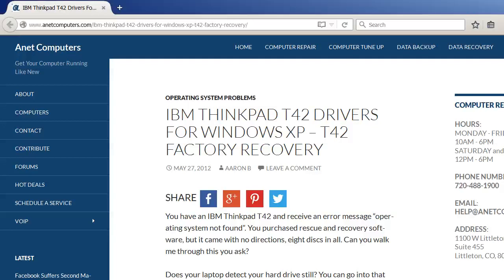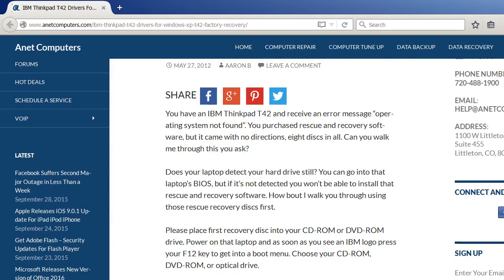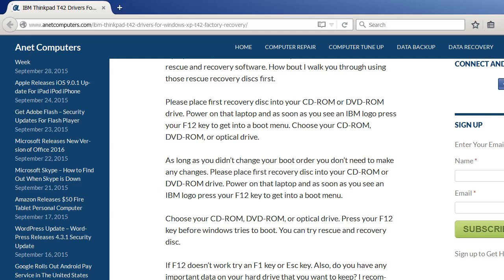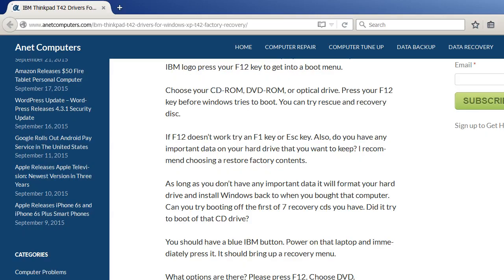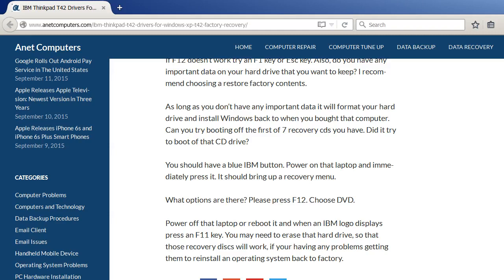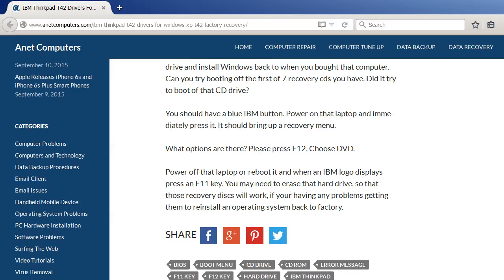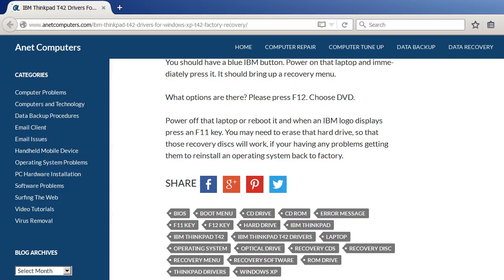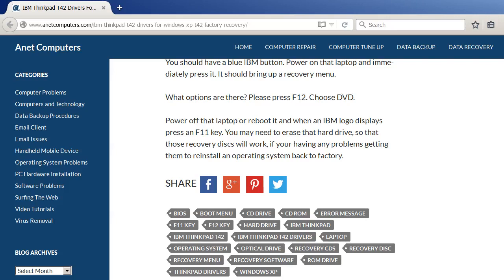IBM Thinkpad T42 Drivers For Windows XP - T42 Factory Recovery